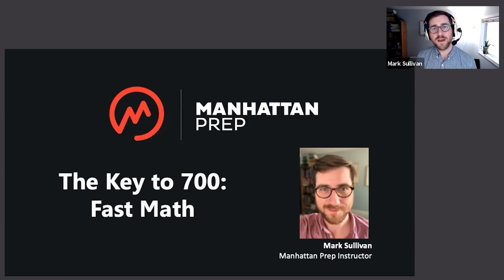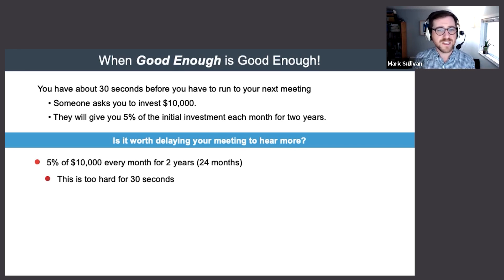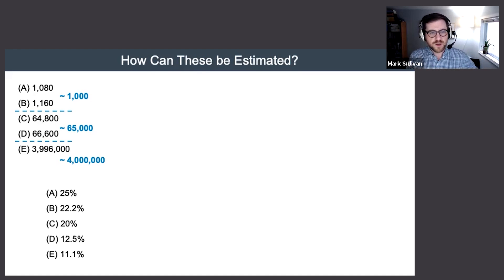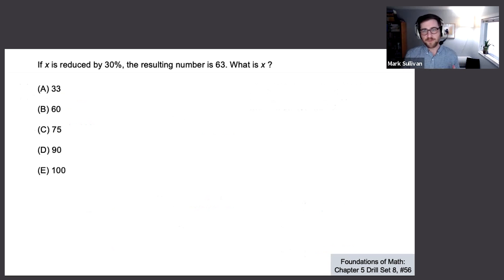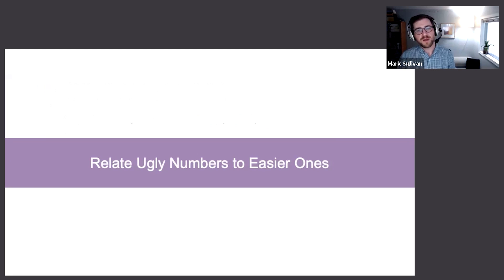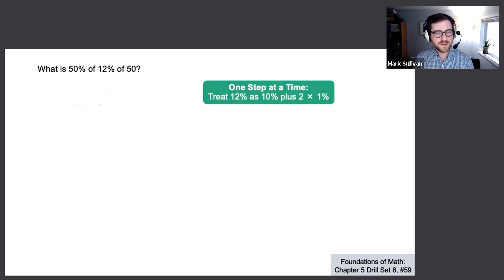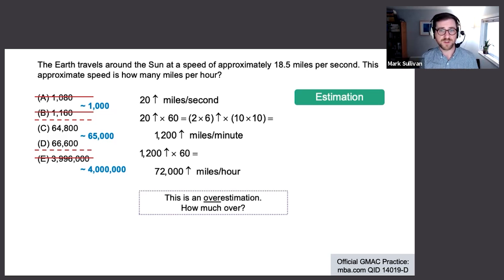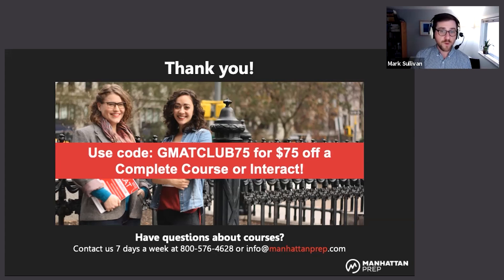Fast Math - The Key to Get 700 on the GMAT | MBA Spotlight Fair June 2021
Mark Sullivan, GMAT Instructor at Manhattan Prep, explains smart strategies to maintain high-level of accuracy in the initial phase of GMAT Quant section.